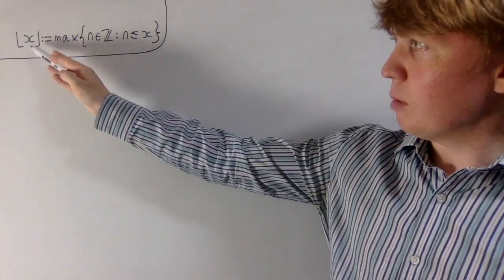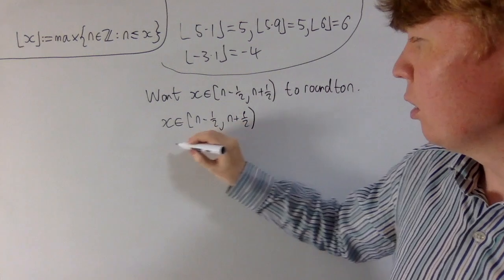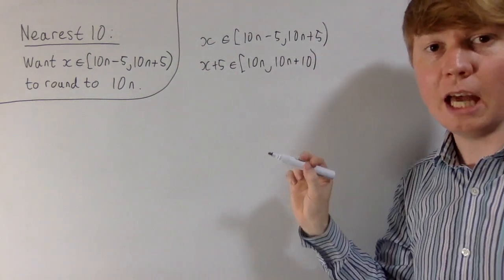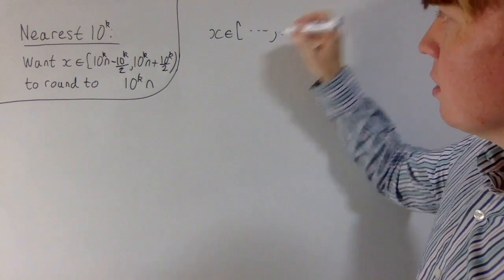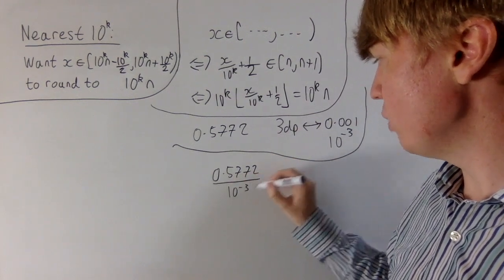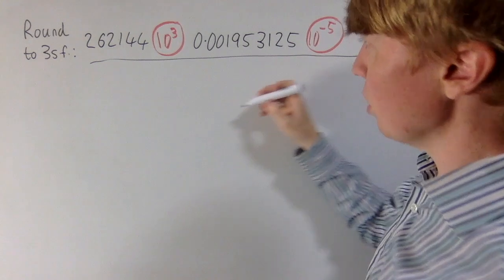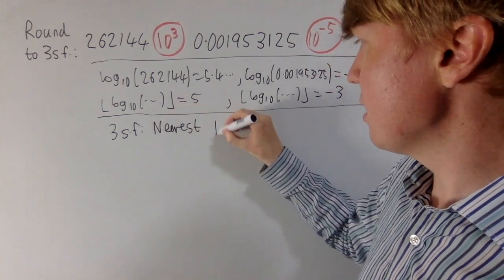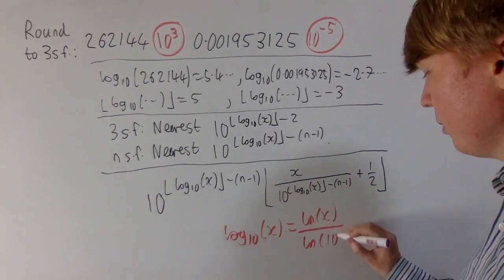Rounding with the Floor Function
Using the floor function, we find an explicit function which rounds a number to a given level of accuracy. We then find a function which rounds a number to a given number of significant figures.

00:00 Intro
00:10 The floor function
00:51 Rounding to the nearest integer
02:06 Nearest 10
03:39 Nearest 10^k
04:45 Example: 3dp
05:54 Rounding to significant figures